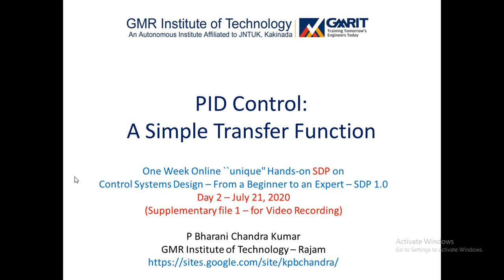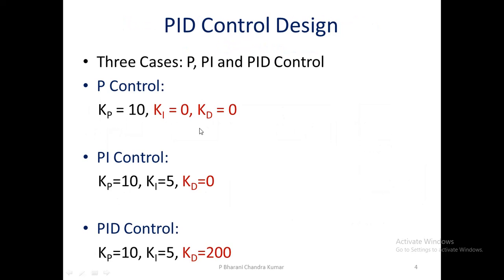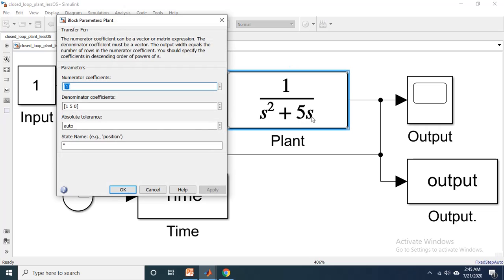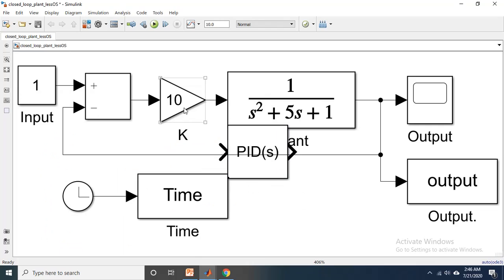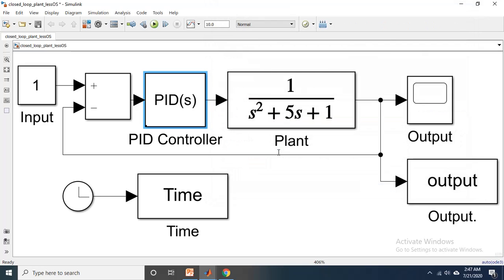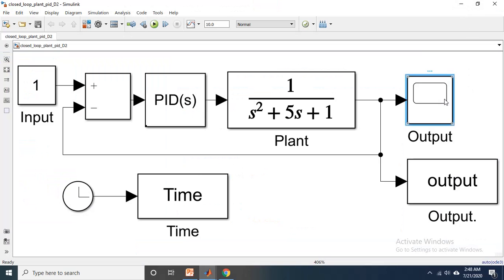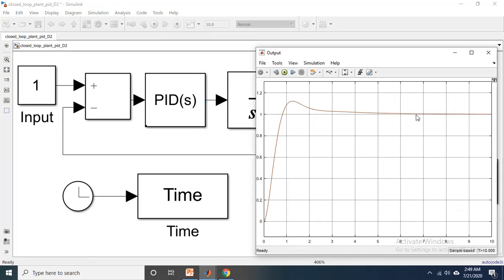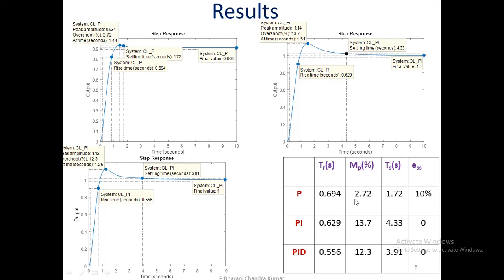D2 Part 1- SDP 1.0 - GMRIT - JULY 21, 2020